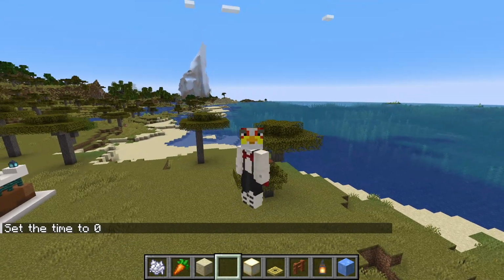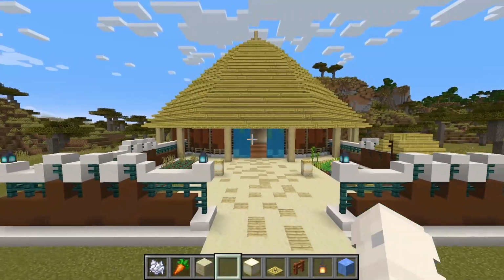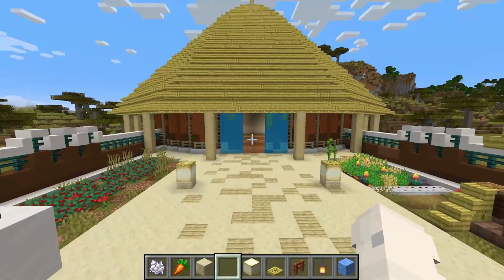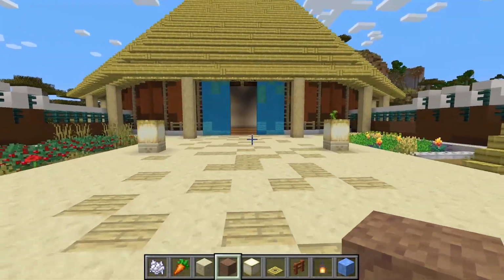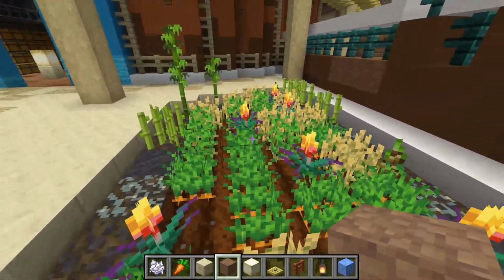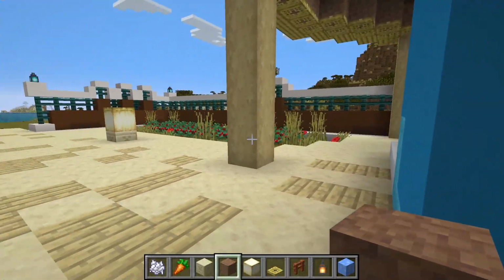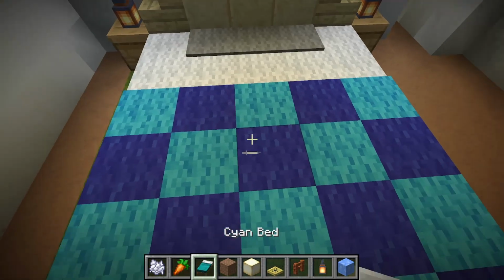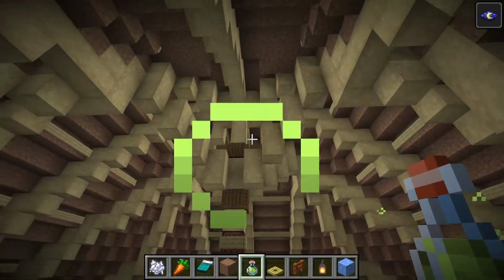Minecraft how to: Build a Cozy Botswana rondavel!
Calling all Minecraft explorers! Craft your dream home in the African savanna with this guide to building a Rondavel, a traditional hut from Botswana.

No building experience necessary! We'll show you how to use easy-to-find blocks.

Transform an ordinary savanna into your own oasis! Learn how to build the round walls, add a thatched roof, and decorate with colorful blocks. We'll even show you how to create a boma (fence) to keep animals safe.

Ready to build your Botswana dream home? Grab your pickaxe, gather your supplies, and hit play!

Minecraft, Botswana, Rondavel, Tutorial, Build, Easy, Beginners, Savanna, Wood, Thatched Roof, Boma, Cozy.
00:00 - Start
06:30 - Survival build